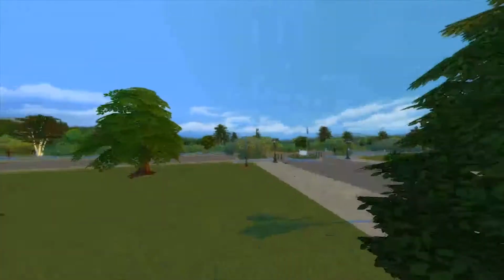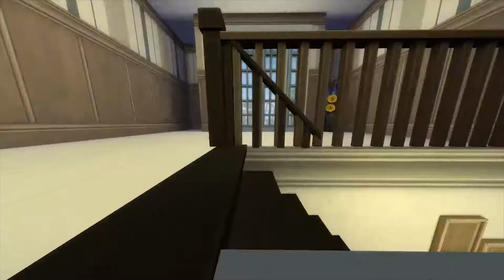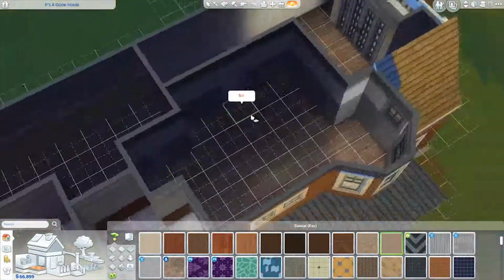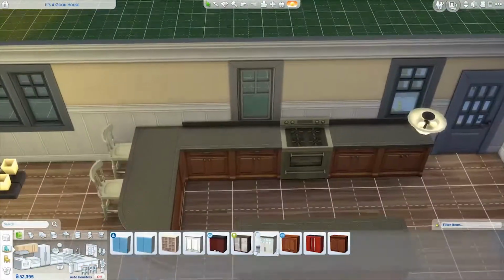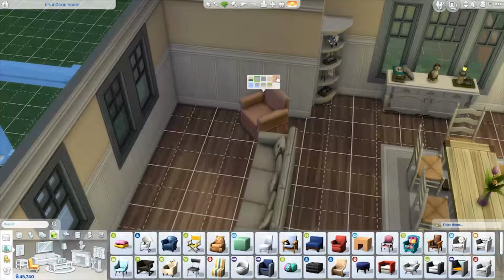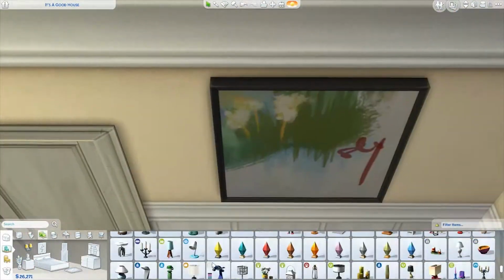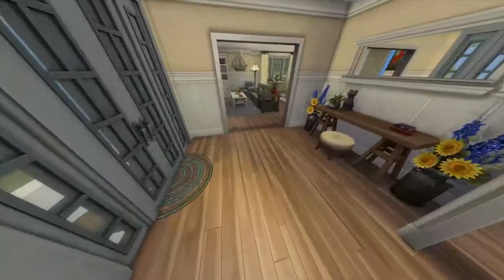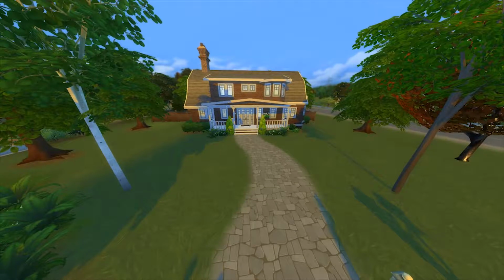The Sims 4 Speed Reno | Hecking Family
Did I mention how obsessed I am with these two?

My new otp right there.

EA ID: nonsensicalgames